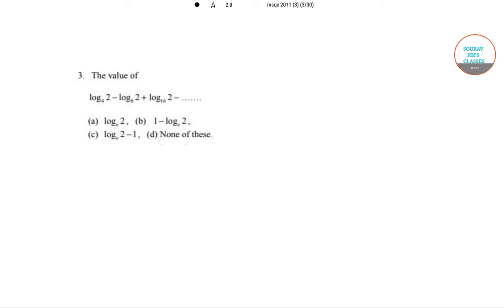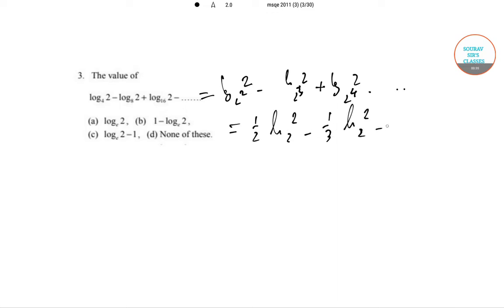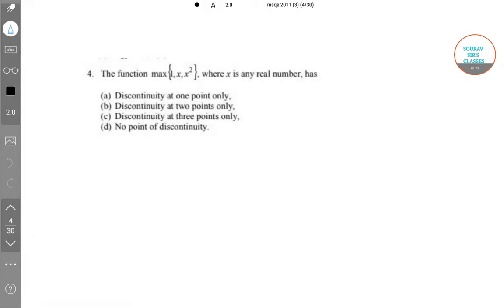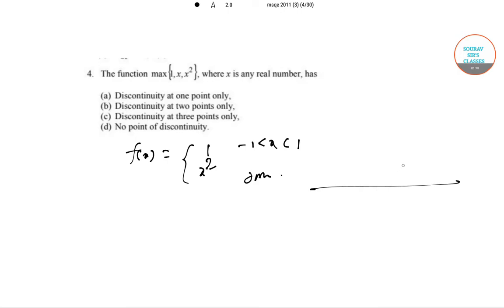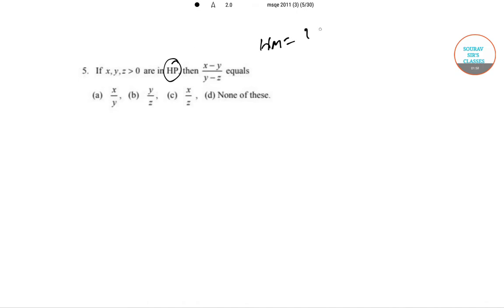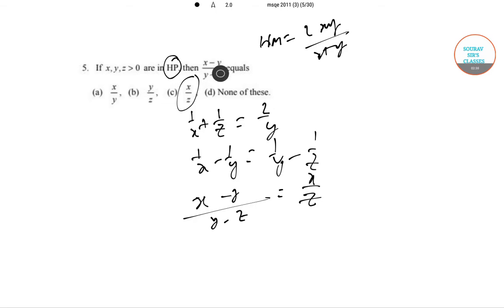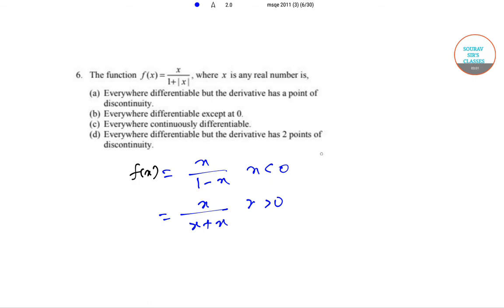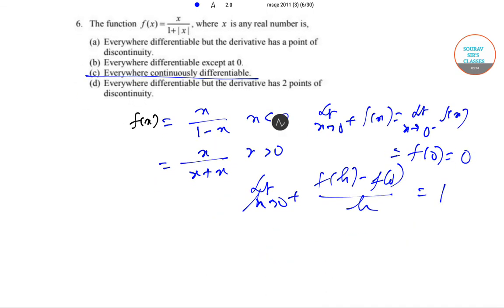ISI MSQE 2011 PAST YEAR SOLVE 2 ,COMPLETE SOLUTION,ONLINE CLASSES 9836793076